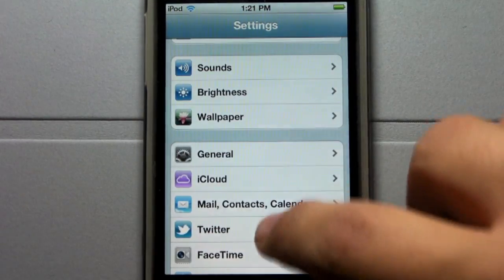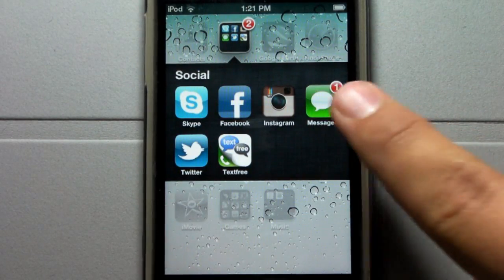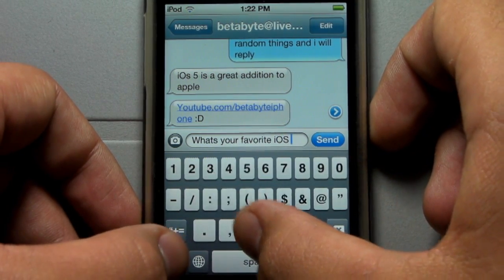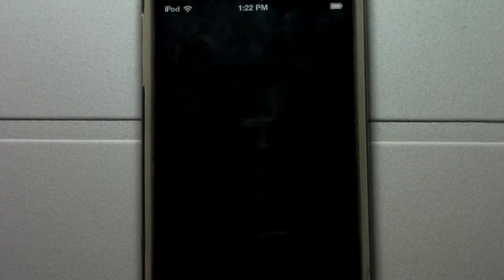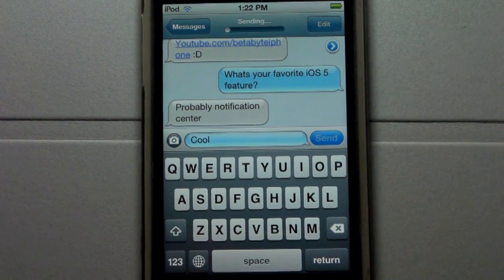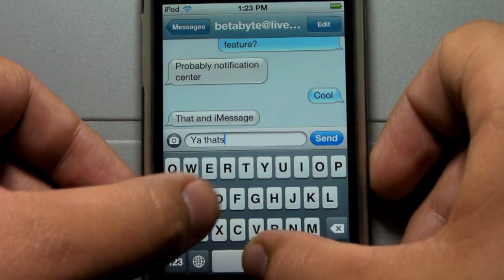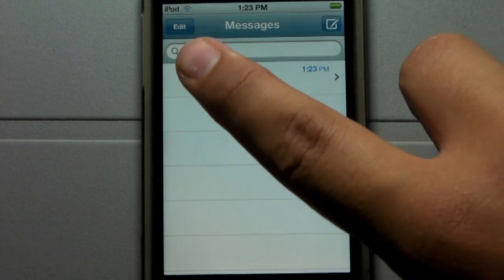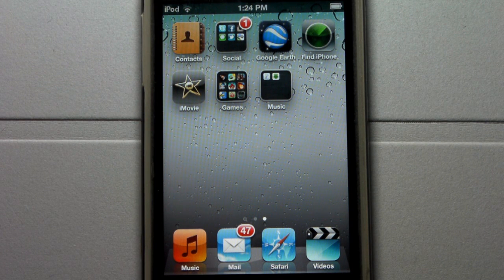iMessage on iOS 5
iMessage allows you to communicate between the iPhone, iPod Touch, and iPad for free. With iMessage on iOS 5 you are free to chat with pictures, videos, maps, and contacts. iMessaging allows you to contact any iPhone, iPod Touch, and iPad user that currently is running on iOS 5. iOS 5 is still in beta and I cannot help you with activation for the UDID because, I do not have a developers account.